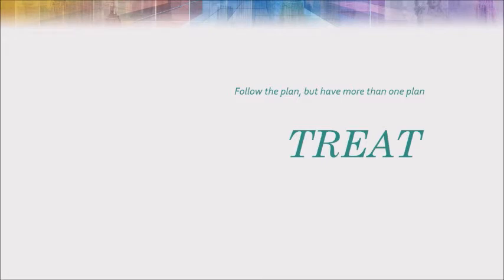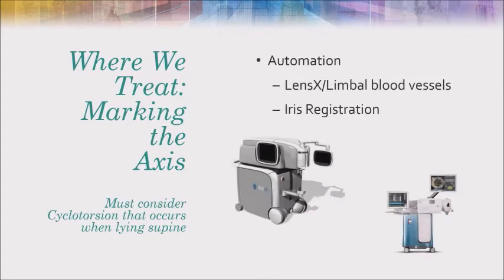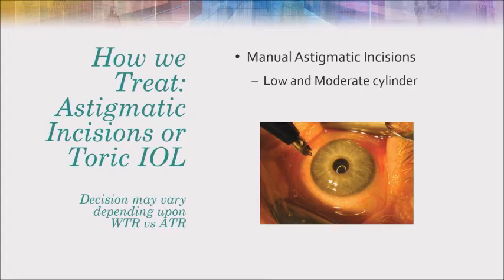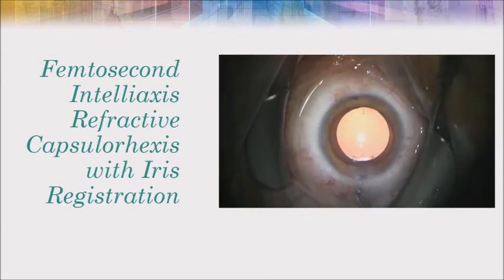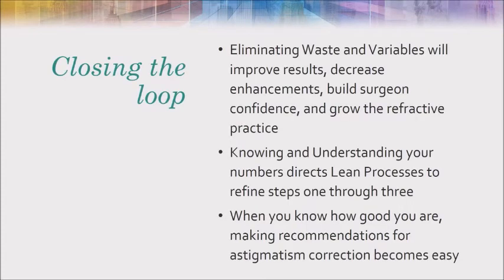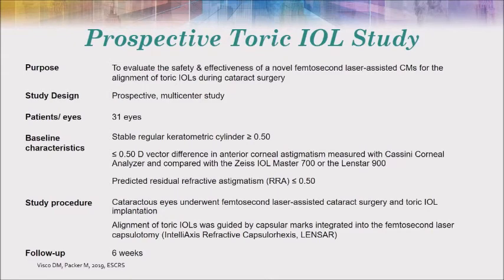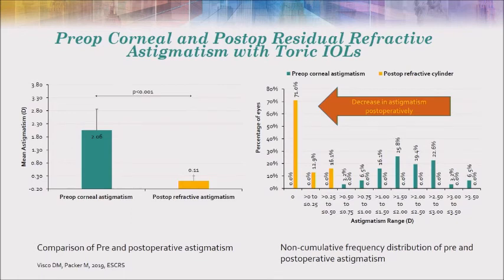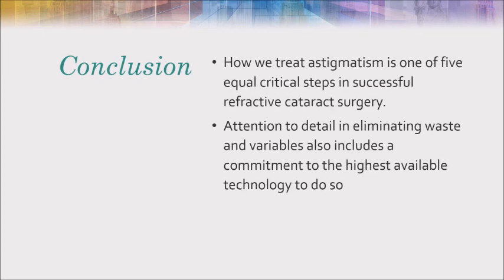Plan, measure to successfully treat astigmatism in refractive cataract surgery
NEW YORK — Denise M. Visco, MD, MBA, discusses options for astigmatism treatment during cataract surgery in her presentation at OSN New York 2019.